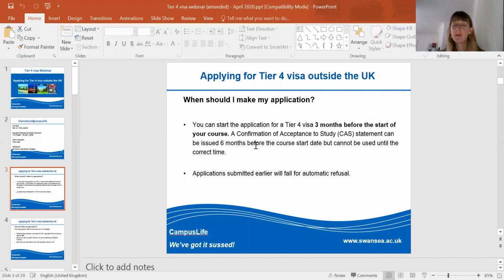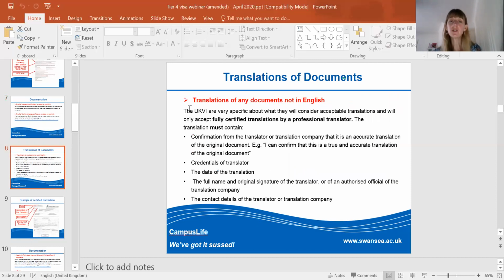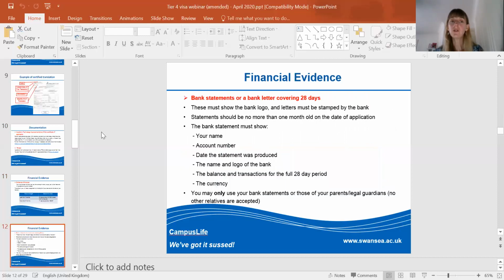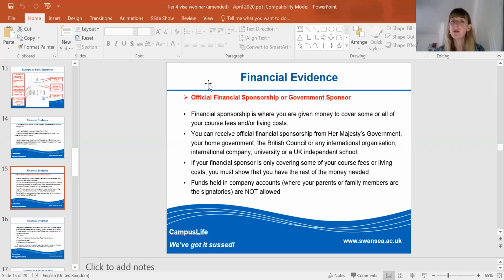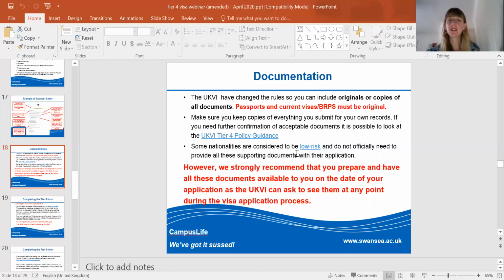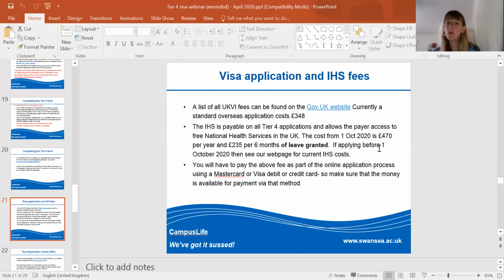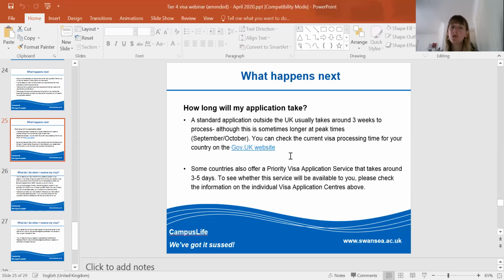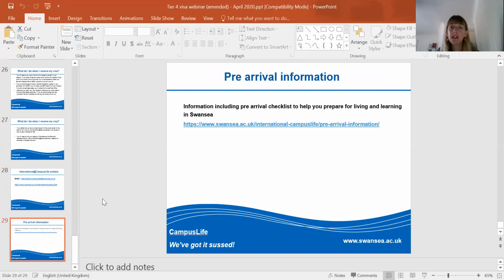Swansea University, International@CampusLife: Applying for a Tier 4 visa from overseas (webinar)